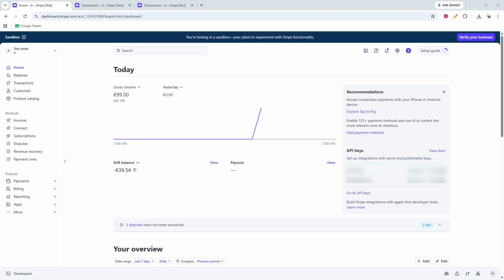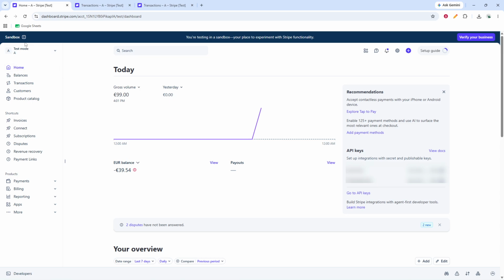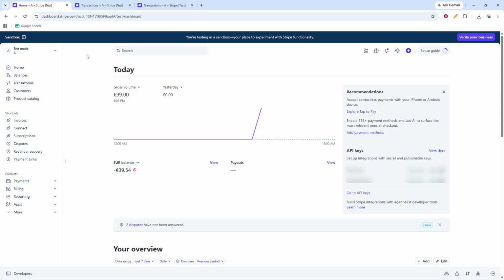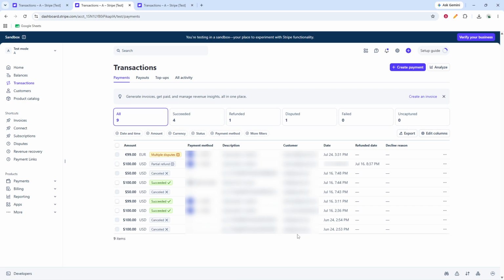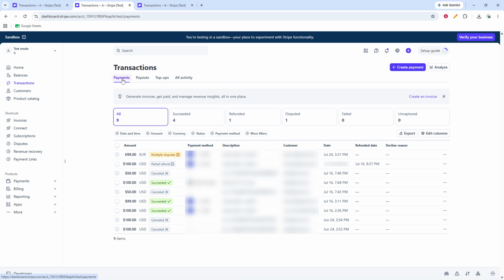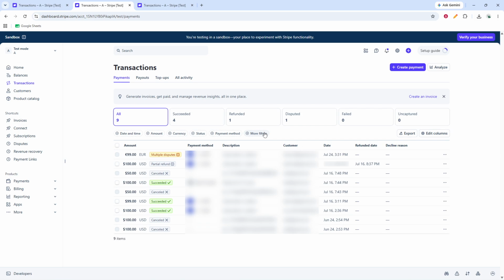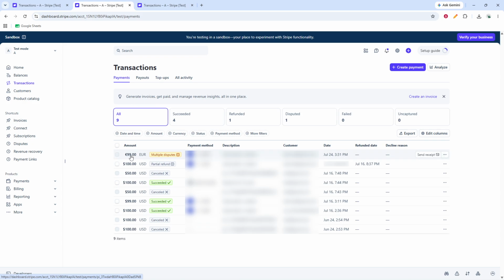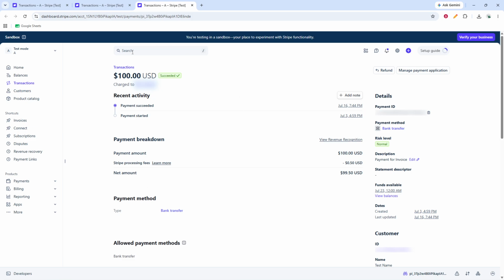How to Search Test Transactions in Stripe [2026 Easy Tutorial]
In today's video, I'll show you how to search test transactions in Stripe step by step. Whether you're reviewing payment activity, troubleshooting failed payments, or verifying successful transactions, this guide will help you quickly find test transactions in Stripe.

You'll learn how to switch to Test Mode, access the Payments page, search for transactions using filters and keywords, review payment details, and manage your test data more efficiently.